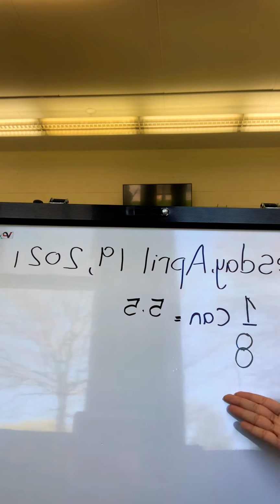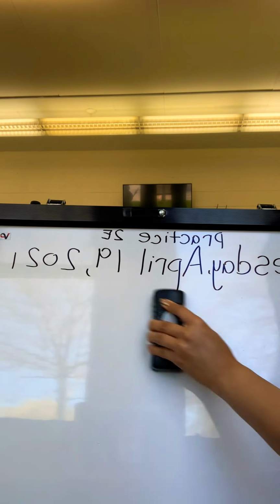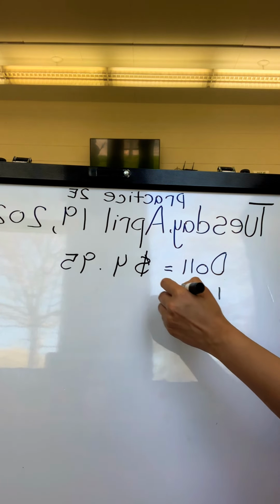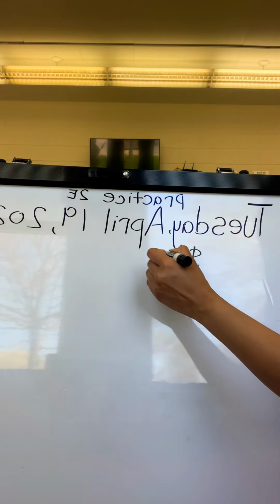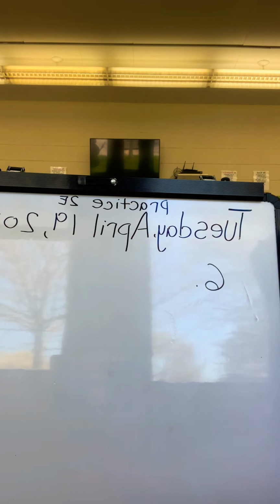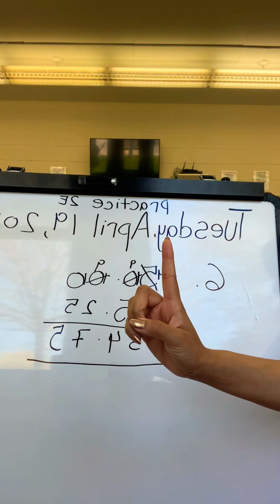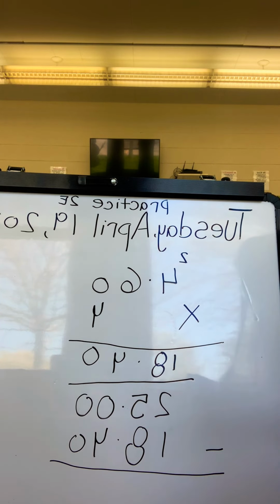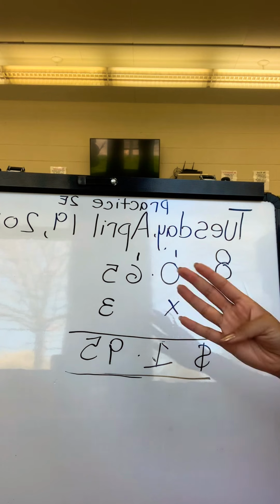Gr. 4 Math Lesson 2